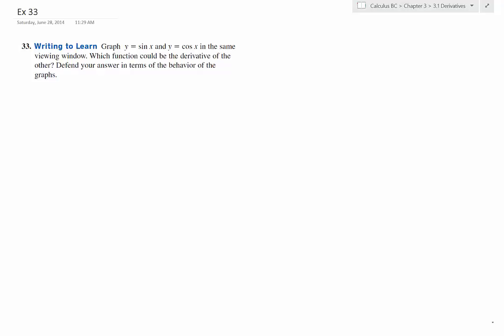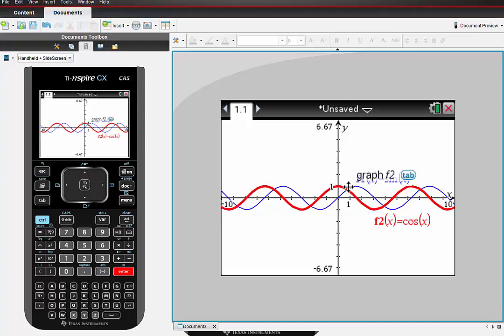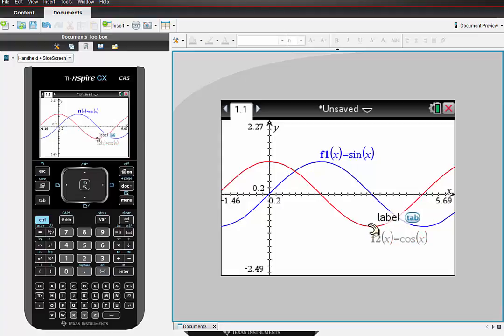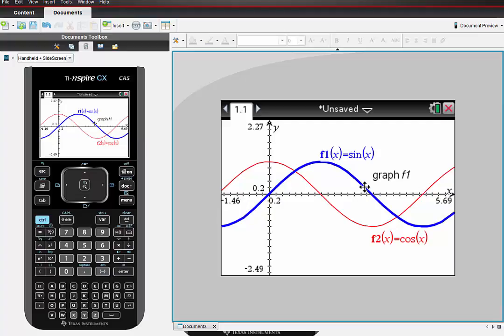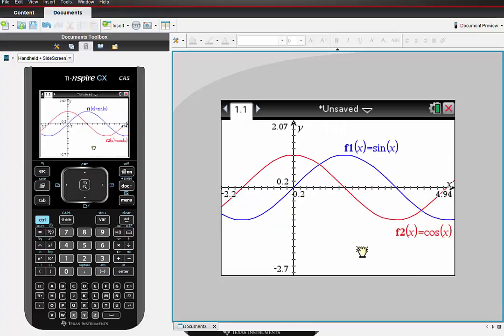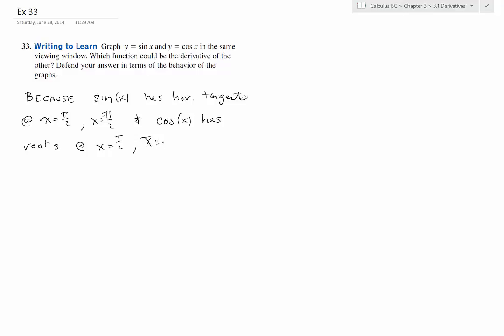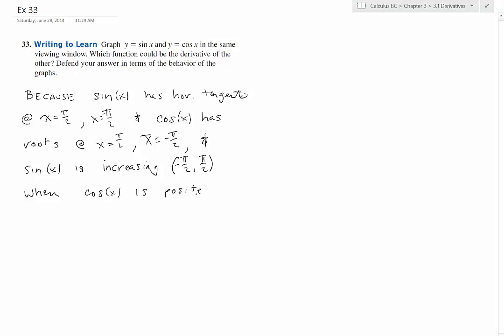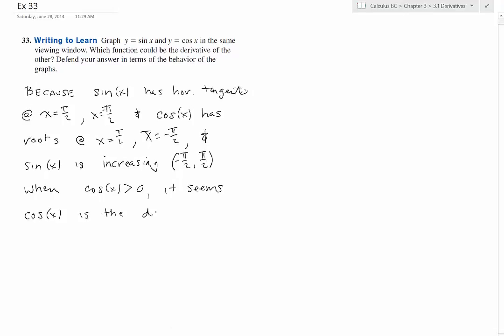fdwk3e 03 01 hw 33